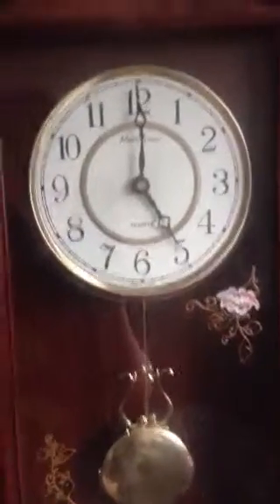Clock spotlight masterpiece wall clock